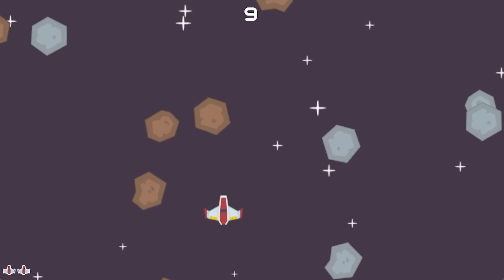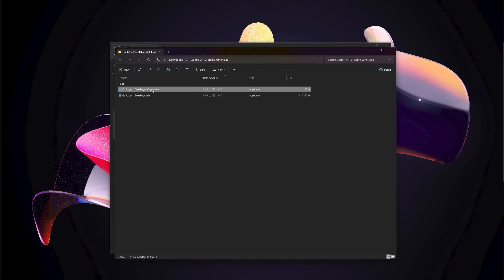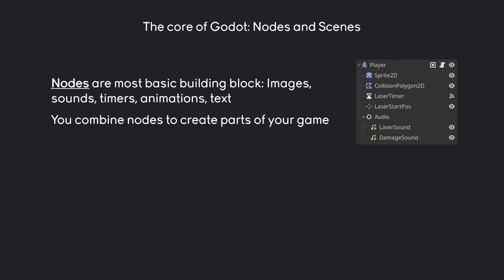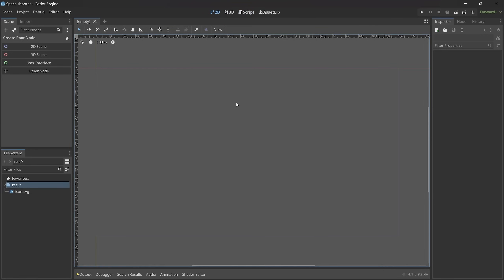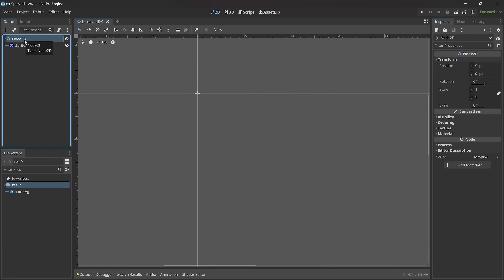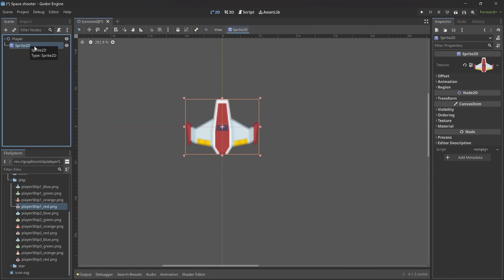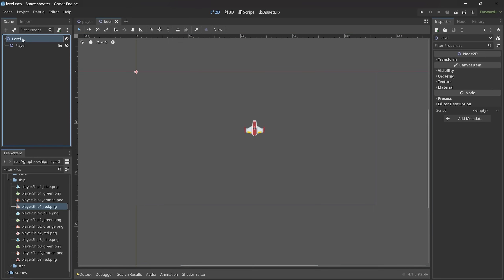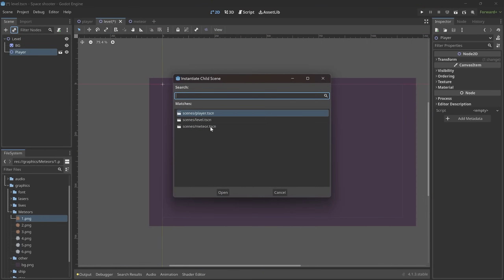Godot 4 Crash Course #1 - The Basics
In this Godot 4 tutorial series, you'll learn how to make games easily using Godot 4.